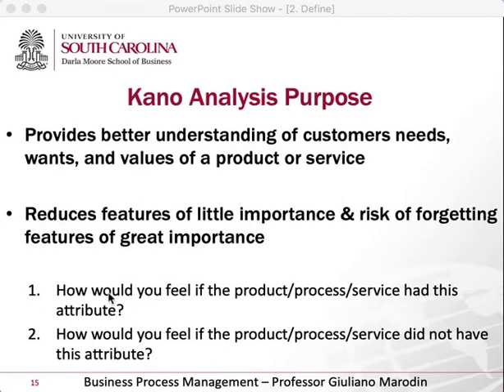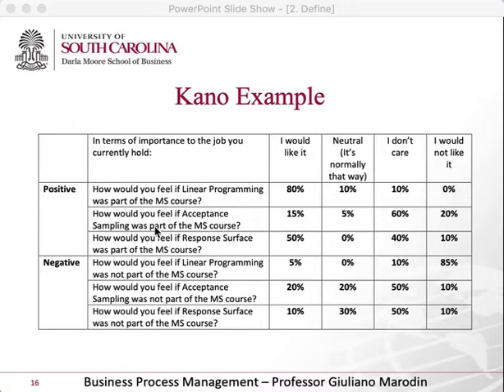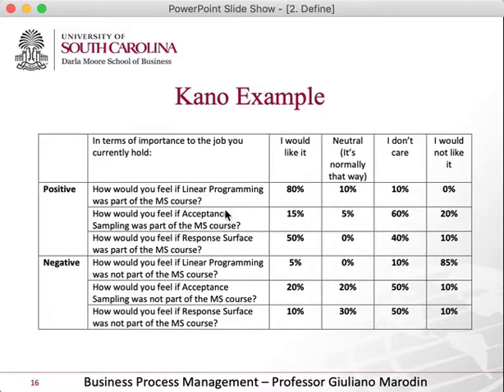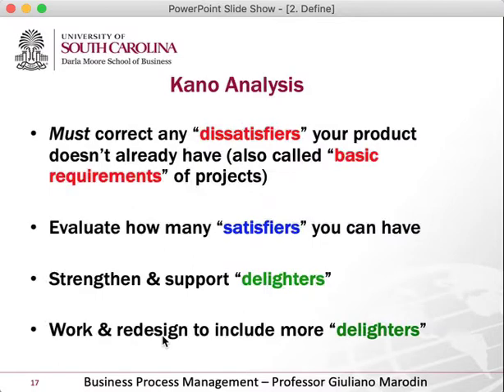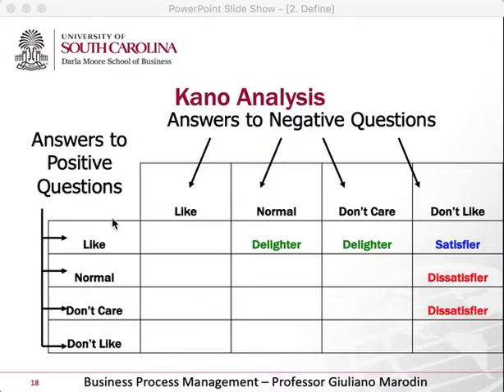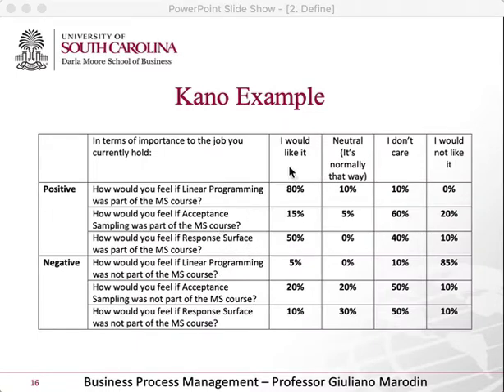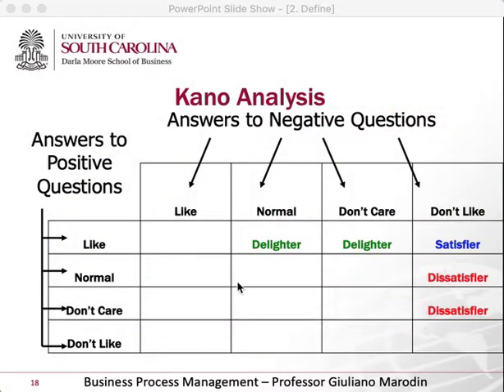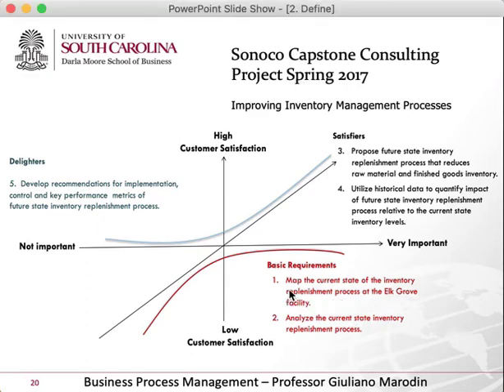2 Define part 4 Kano Analysis